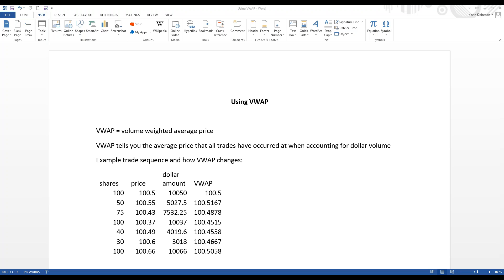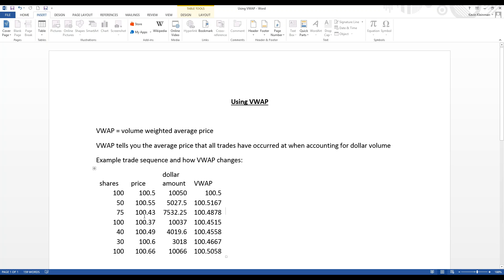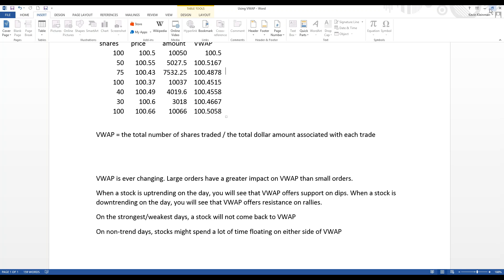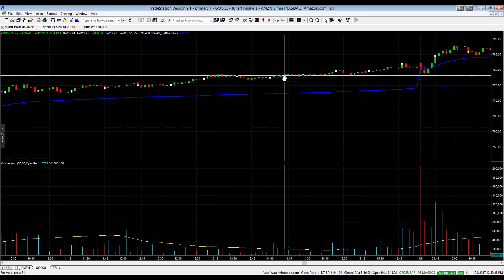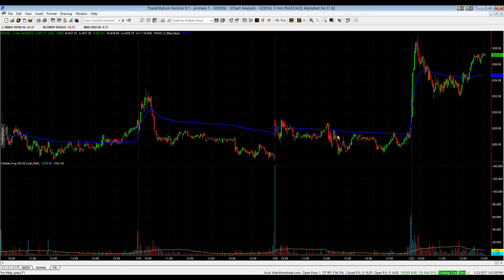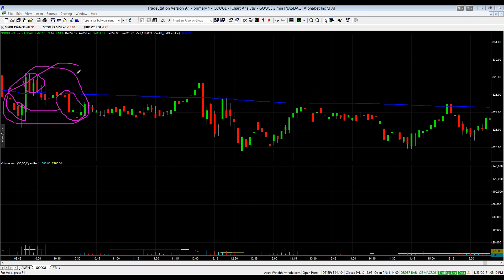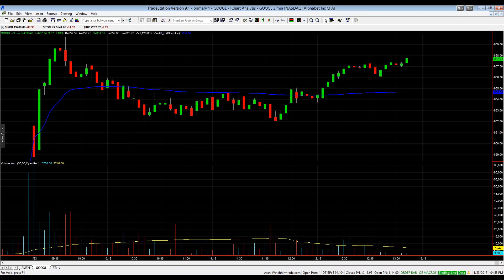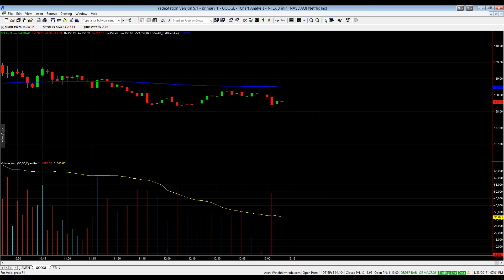Trading Indicator: VWAP, volume weighted average price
VWAP is an indicator that tracks the volume weighted average price of a security during the trading day. VWAP can be very useful in identifying trends and entry/exit points.